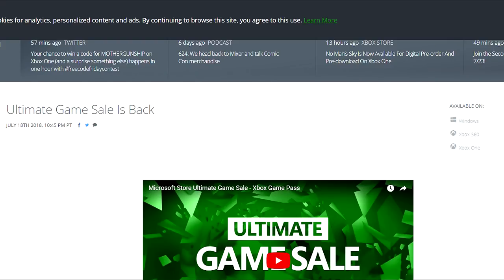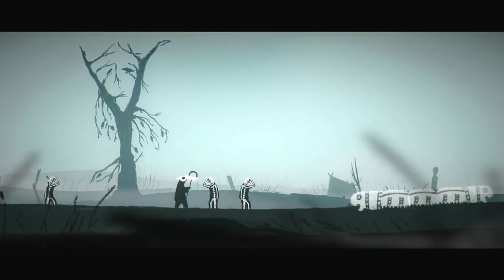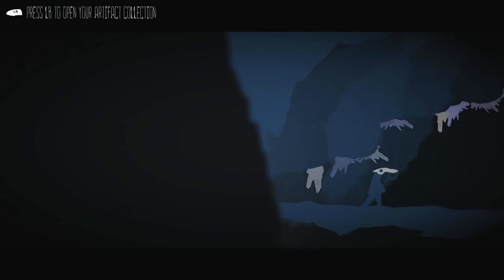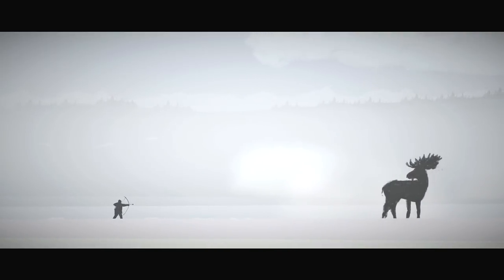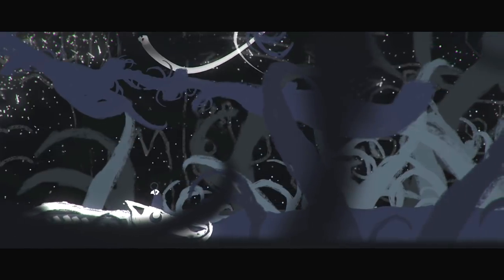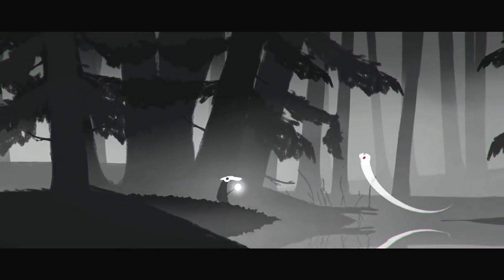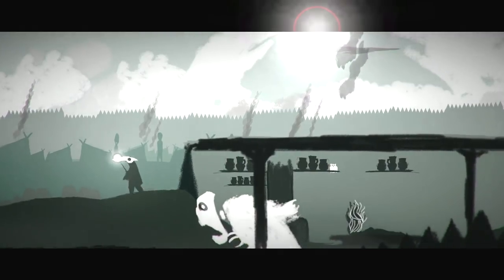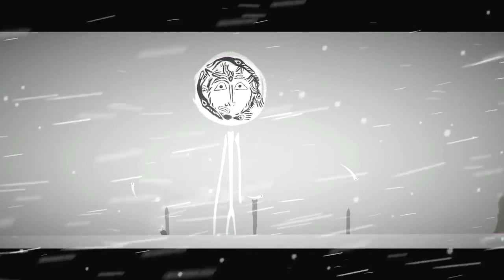The Mooseman - 100% Full Game Walkthrough - All Achievements/Trophies & Collectibles (Artefacts)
You will gain all 15 achievements for 1,000 gamersocre or a platinum trophy during this 100% full game walkthrough of The Mooseman for Xbox One, PS4, PC, and Mobile. This is the entire game.

TIMELINKS COMING SOON